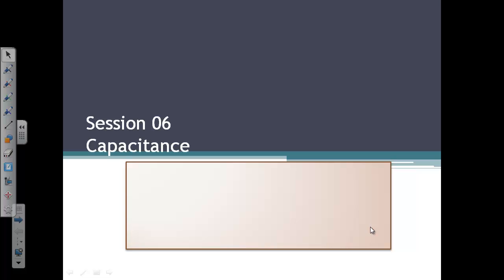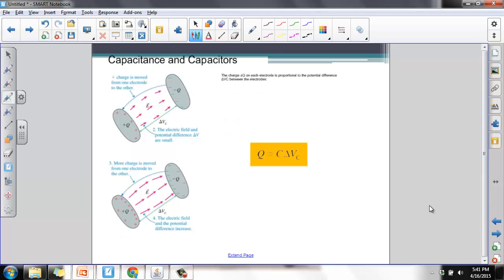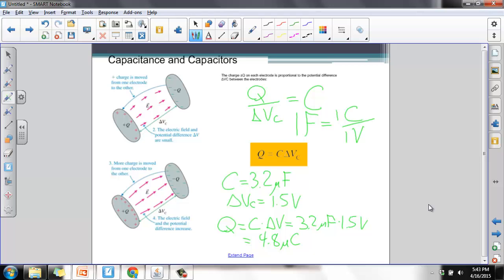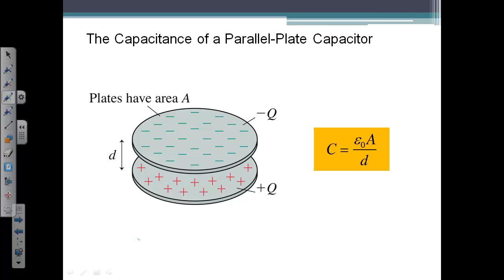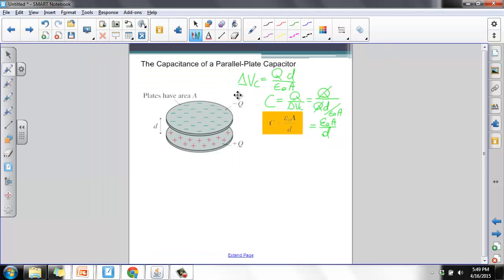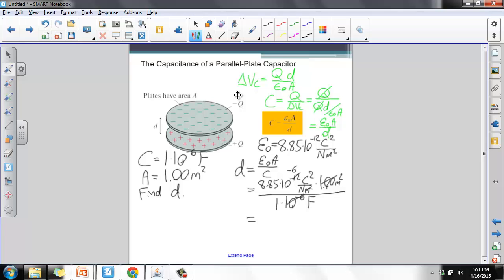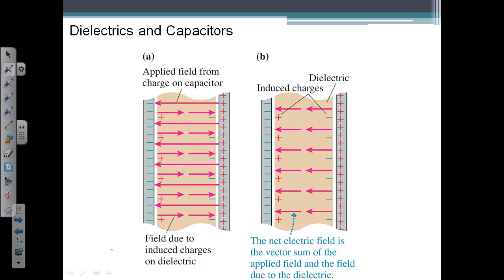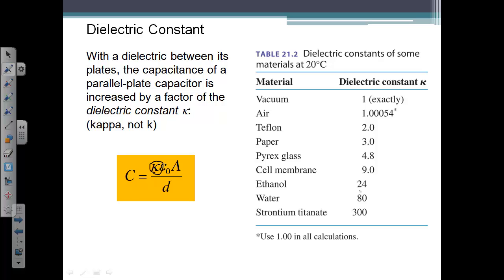College Physics 2 - Unit 04 - Capacitance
A discussion of capacitance in a 2nd semester physics class